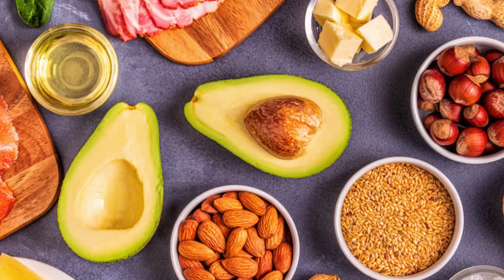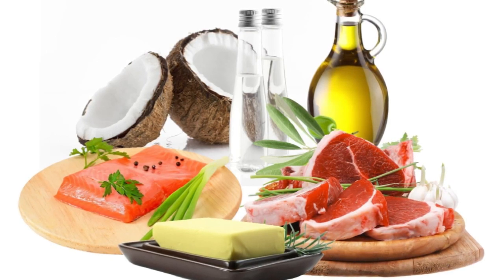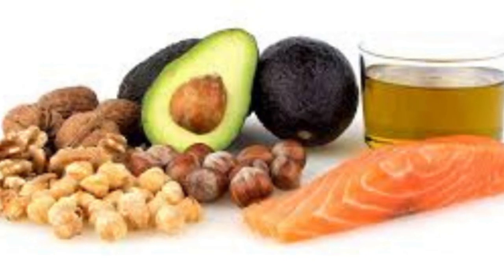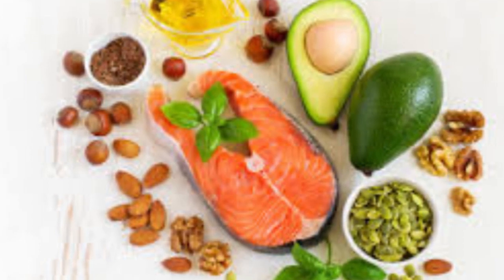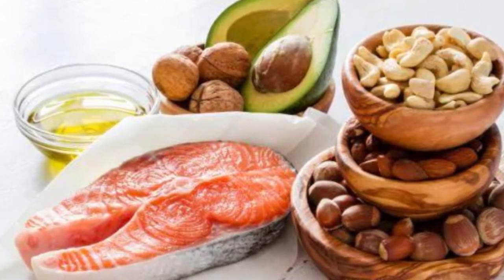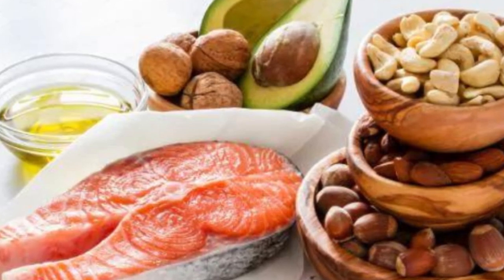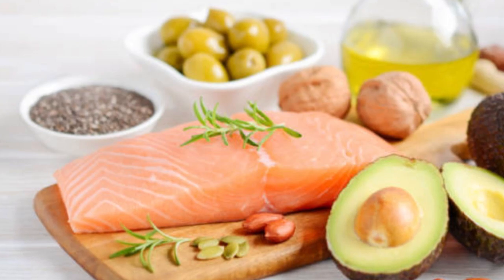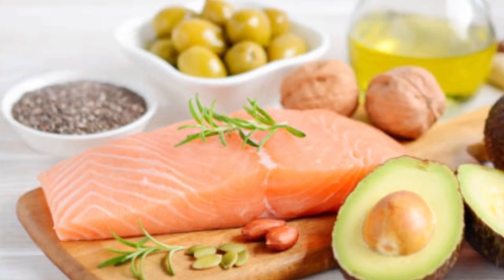What is dietary fat?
Credits:

Lou Mudge
Health Writer
Lou Mudge is a health writer based in Bath, United Kingdom for Future PLC. She holds an undergraduate degree in creative writing from Bath Spa University, and her work has appeared in Live Science, Tom's Guide, Fit & Well, Coach, T3, and Tech Radar, among others. She regularly writes about health and fitness-related topics such as air quality, gut health, diet and nutrition and the impacts these things have on our lives.

She has worked for the University of Bath on a chemistry research project and produced a short book in collaboration with the department of education at Bath Spa University.

With contributions from
Jessie Szalay Live Science Contributor

Everything you need to know about dietary fat and why including it in your diet is important for good health